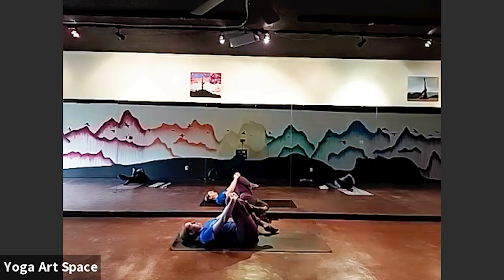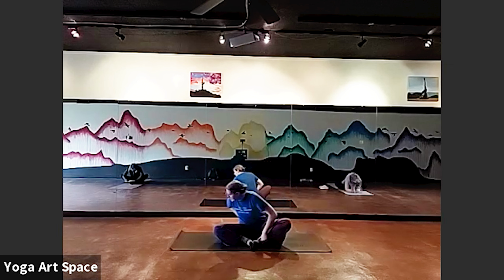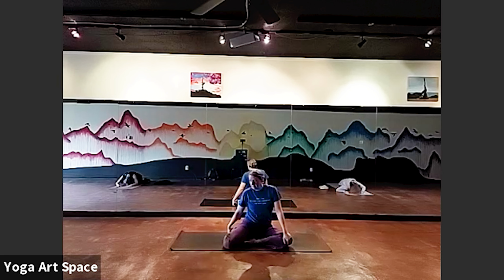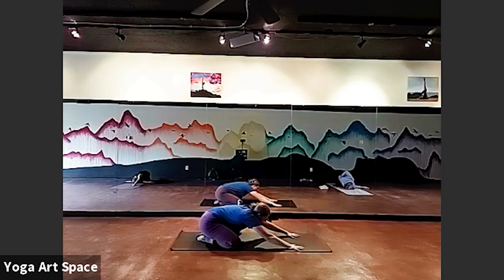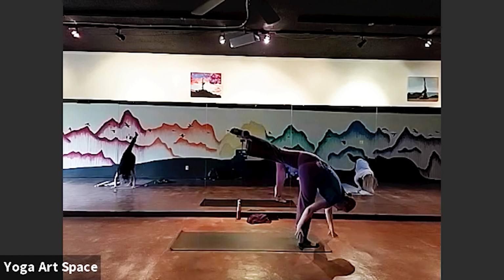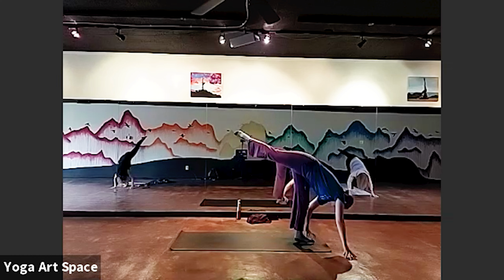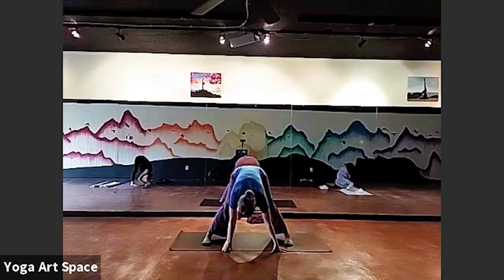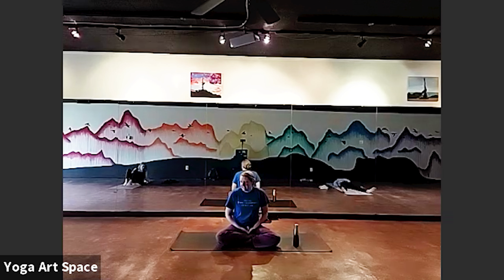Hatha Yoga Grounding for Anxiety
When our energy gets too much in the head, it is easy to become anxious. Today we bring our energy back down with a grounding practice focused on hips and legs.